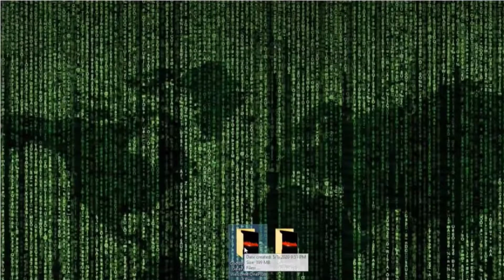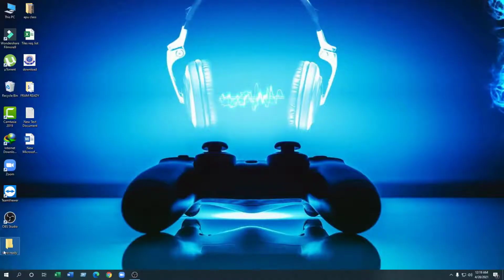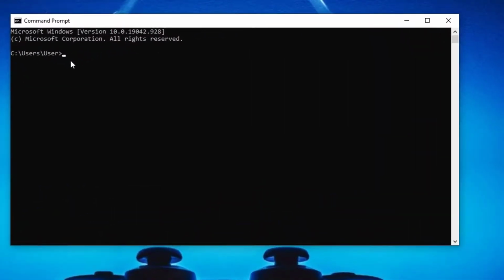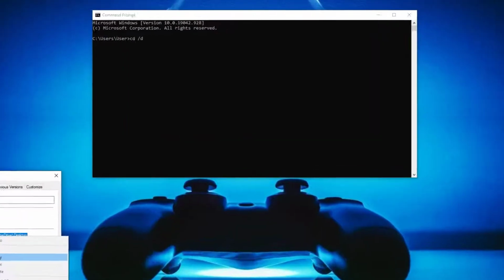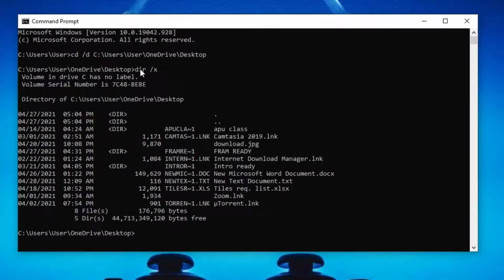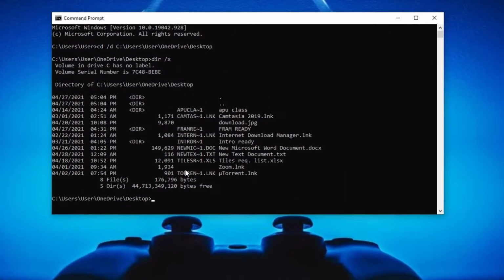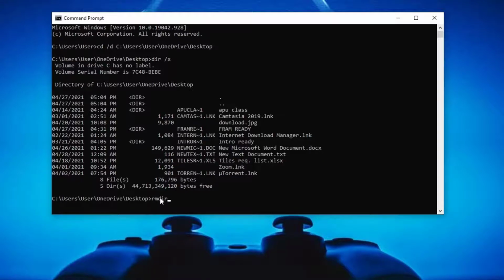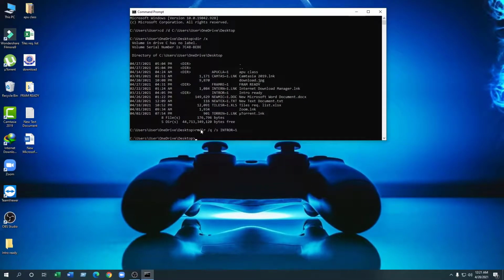How to Delete Undeletable Files & Folders in Windows 10/8/7 (No Software)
Cannot delete file: Access is denied Could not find this item There has been a sharing violation. The source or destination file may be in use. The file is in use by another program or user The file or directory is corrupted and unreadable. Make sure the disk is not full or write-protected and that the file is not currently in use.